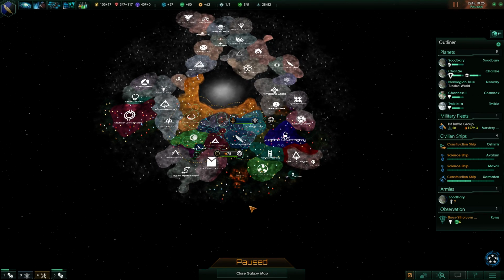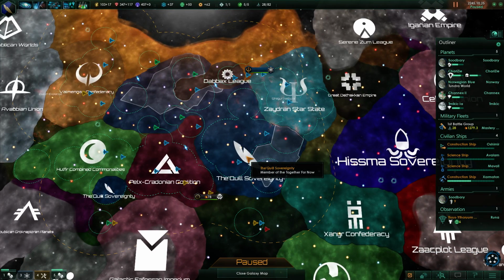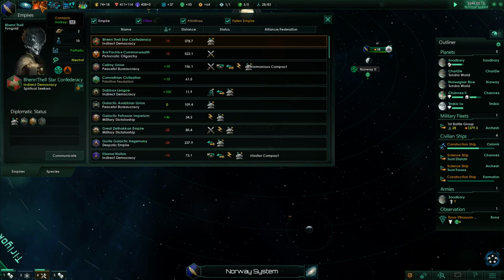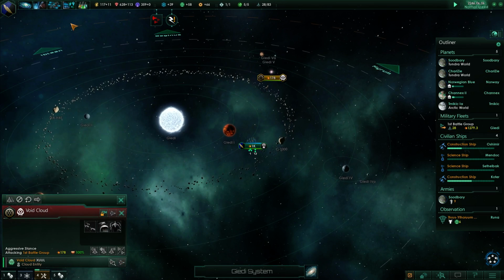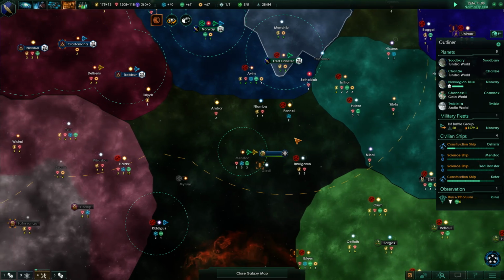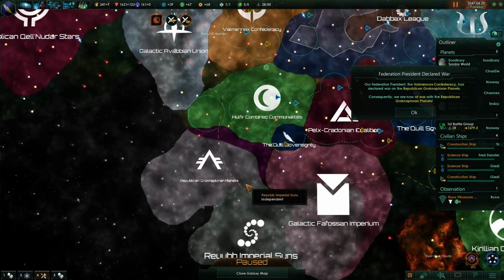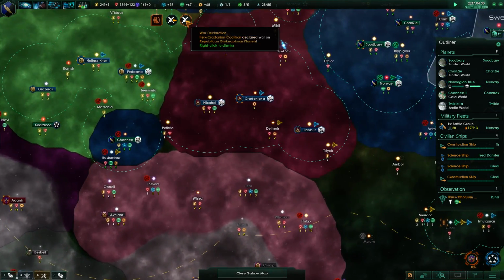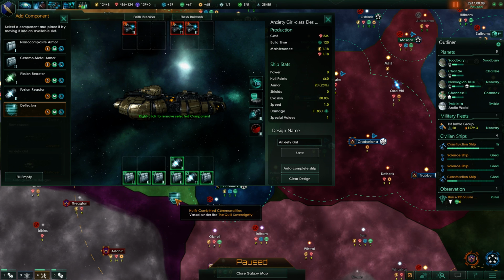Let's Play: Stellaris -- Sci-Fi Grand Strategy! -- Part 13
This is a pre-release press copy that may be different from the final release version, as was provided to me by Paradox at no cost.

"Paradox Development Studio, makers of the Crusader Kings and Europa Universalis series presents Stellaris, an evolution of the grand strategy genre with space exploration at its core. Featuring deep strategic gameplay, a rich and enormously diverse selection of alien races and emergent storytelling, Stellaris has engaging challenging gameplay that rewards interstellar exploration as you traverse, discover, interact and learn more about the multitude of species you will encounter during your travels."

Snail Mail:
P3A 4S8